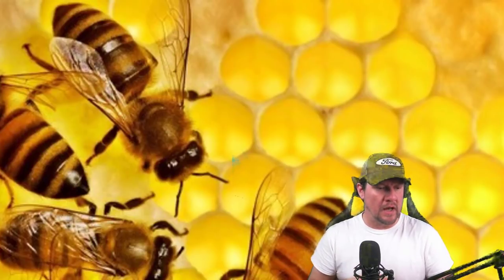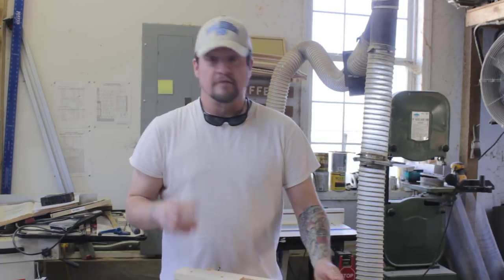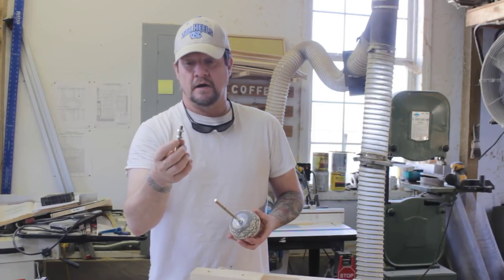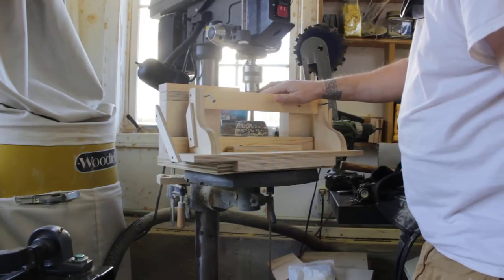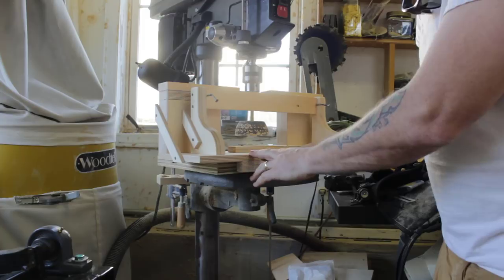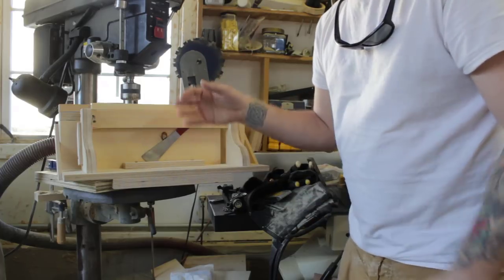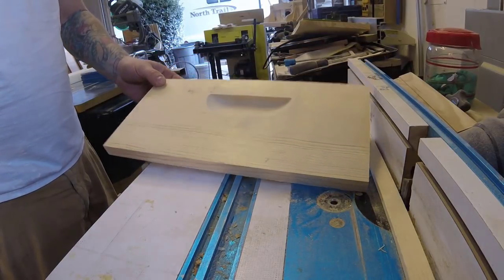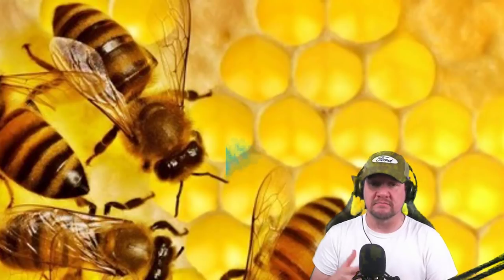The Best Hive Handle Jig On The Planet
This is a demonstration and discussion on what I have found to be the easiest to use, and safest beehive hive handle jig available. No construction needed, just unbox it and go (usually)